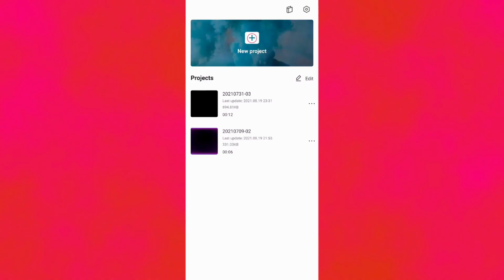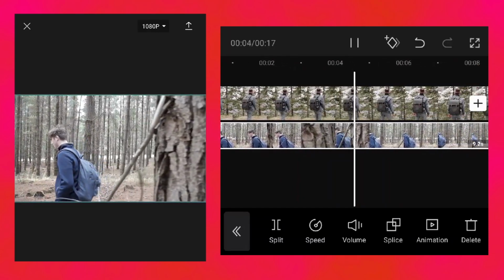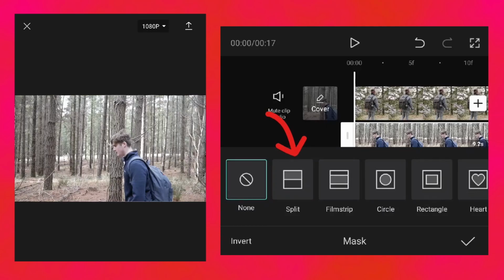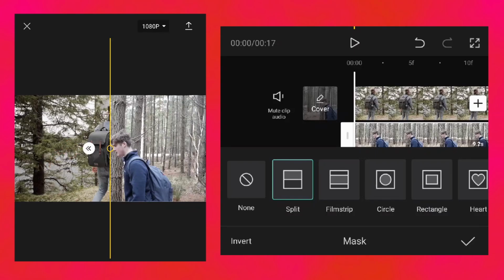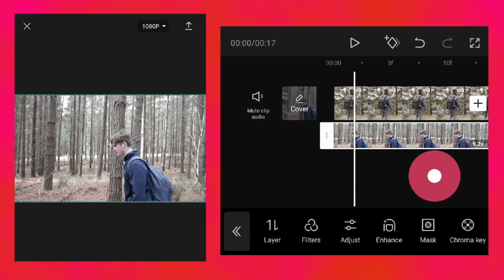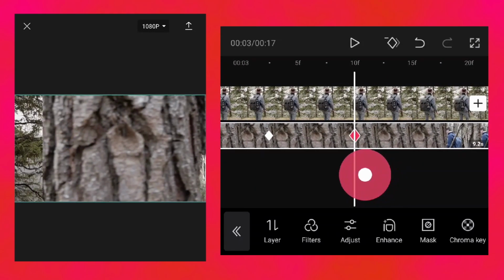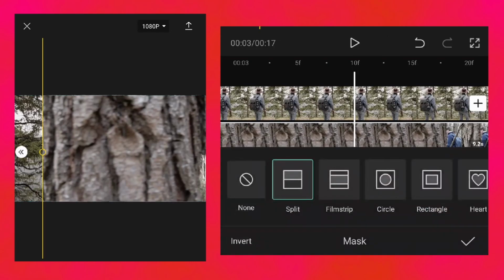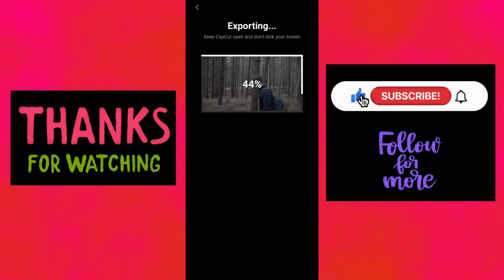Frame Blocking | Masking Transition | How To | CapCut Tutorial | Android or iPhone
In this video, you will learn how to create frame blocking or masking transition using CapCut Video Editing app (available on Android and iPhone). CapCut app is completely free with no ads, no watermarks, no subscriptions and no hidden costs. This editor is so powerful that you will not even need to switch on Laptop/PC to edit your videos. All can be completed on your mobile device.

*The videos used in tutorial can be downloaded from below link:*
1. Main Track Video (Video by Pavel Danilyuk from Pexels):

1.“Beat Thee” Written by Alexander Nakarada. Added January, 2020. This music is available for commercial and non-commercial purposes.
2. Corporate to casual gaming. This music is available for commercial and non-commercial purposes.